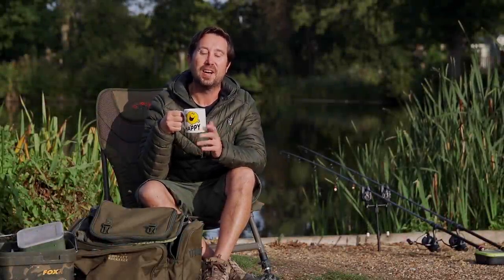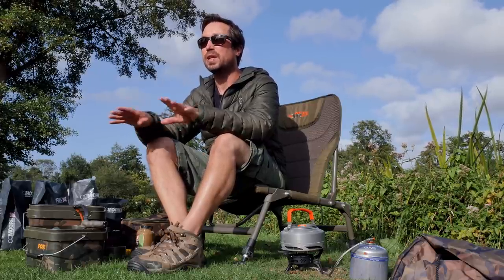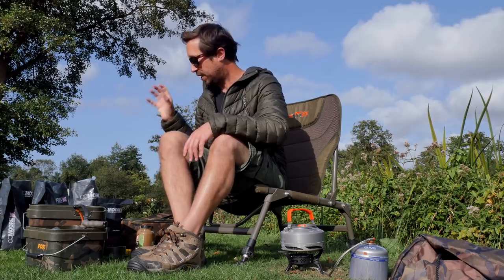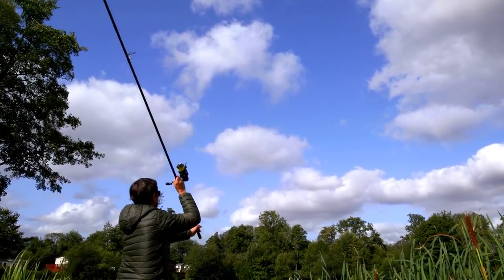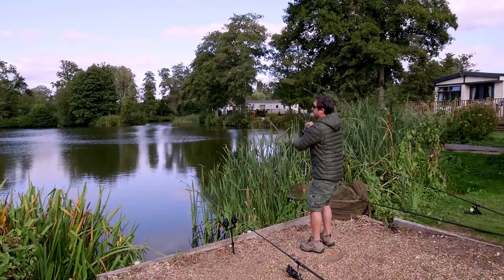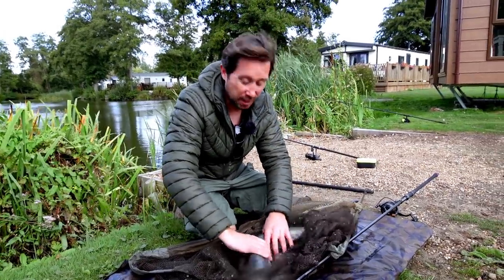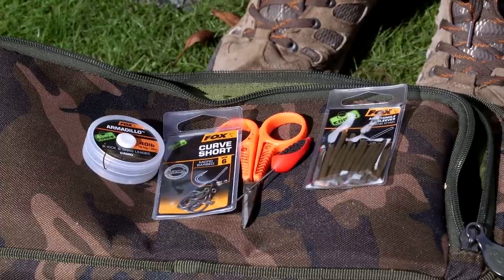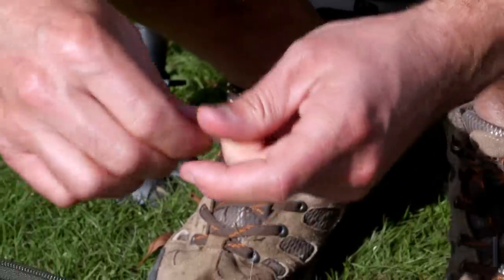Episode 5. Monster Catfish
A hectic, arm-wrenching, fishing day, catching big UK catfish from a beautiful UK carp lake. Rich shows you all the rigs, baits and tactics you need to catch catch these monster fish. Enjoy this action packed episode, where you will see the biggest fish in the lake.